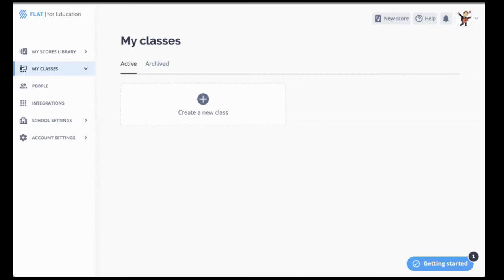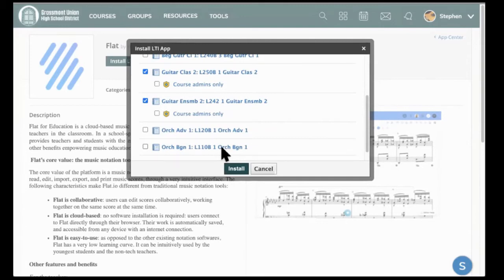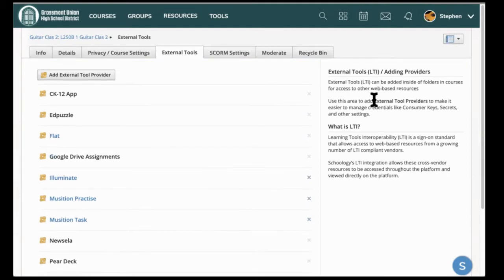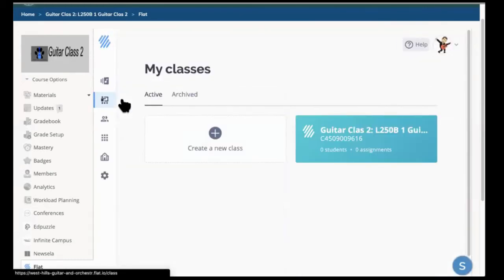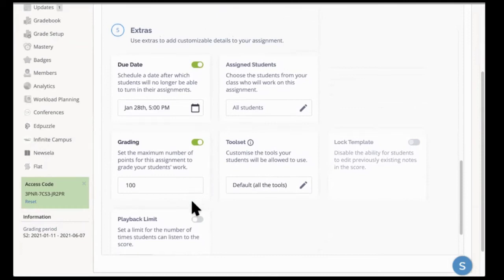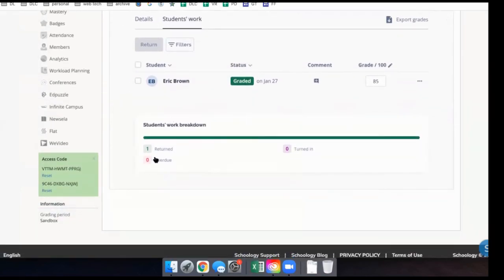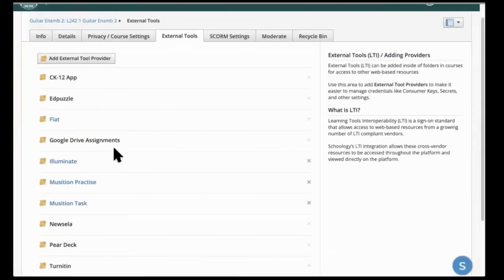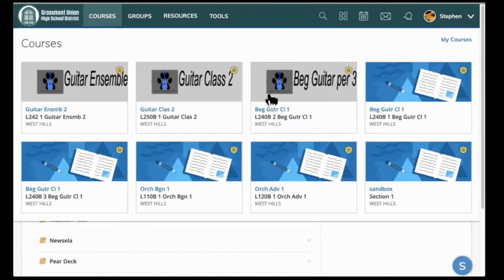Flat LTI App